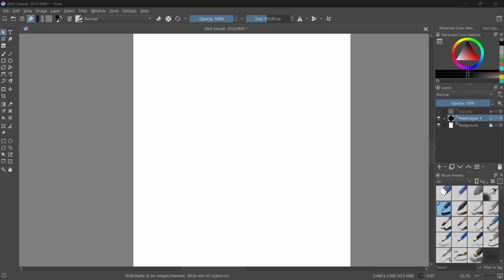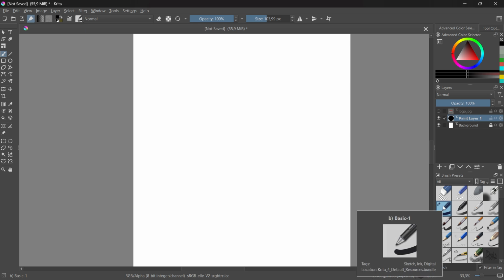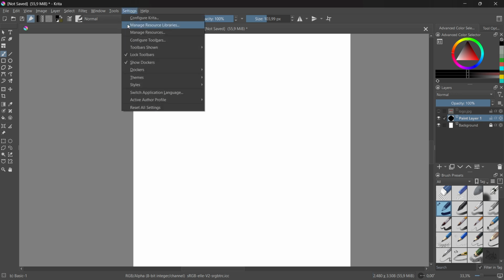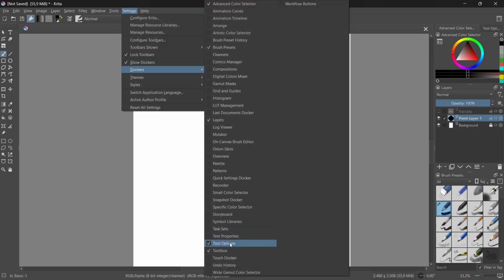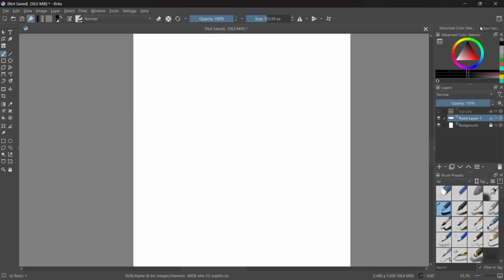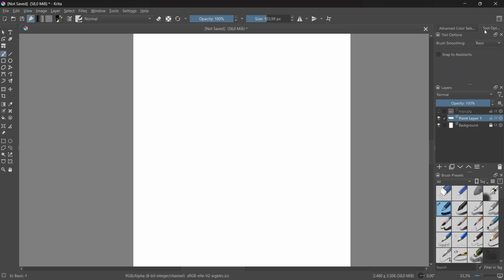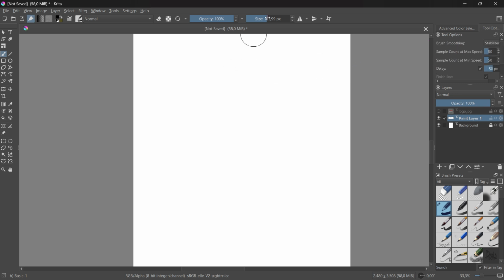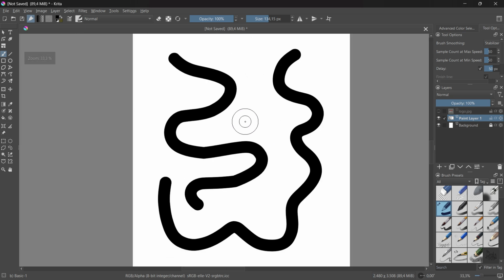How To TURN ON STABILIZER In Krita (QUICK & EASY) 2026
In this video, I'll show you how to turn on stabilizer in krita. This is a full guide on how to enable and adjust the stabilizer feature in krita for smoother brush strokes in 2026. In case you've been trying to improve your drawing accuracy in krita, this is the video you need to see!